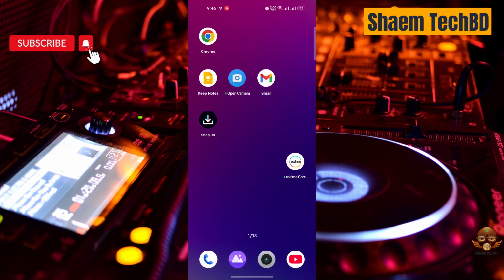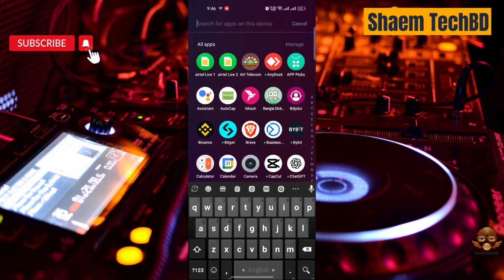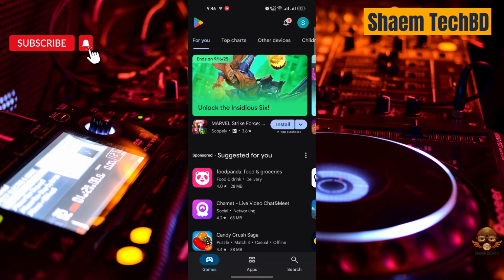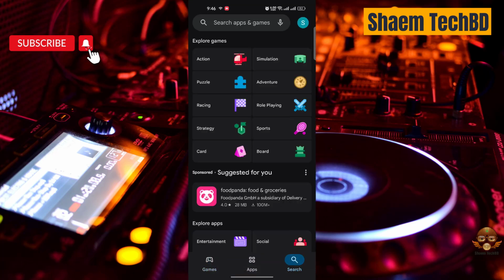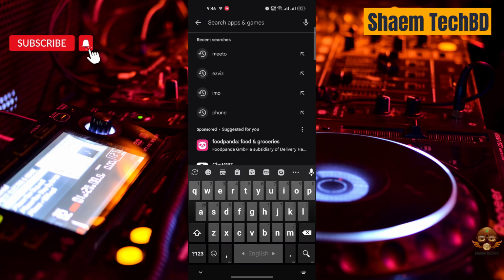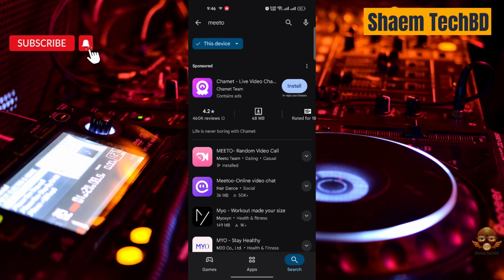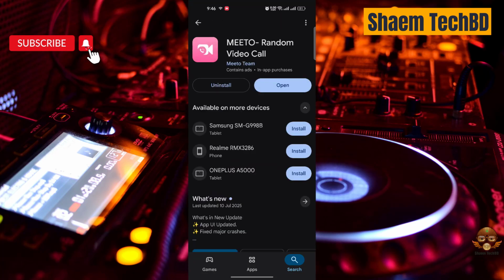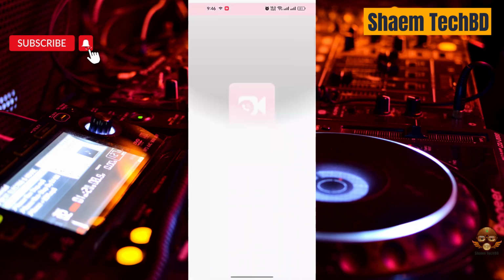How to Fix MEETO App Sign in Not Working in Android